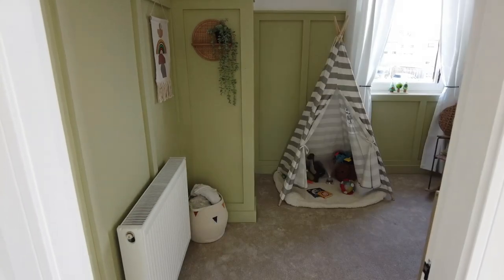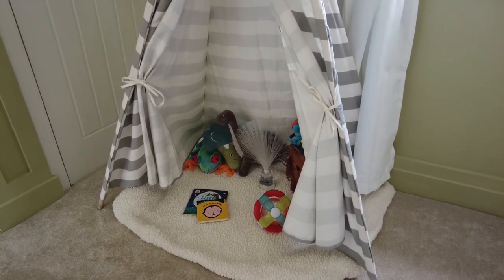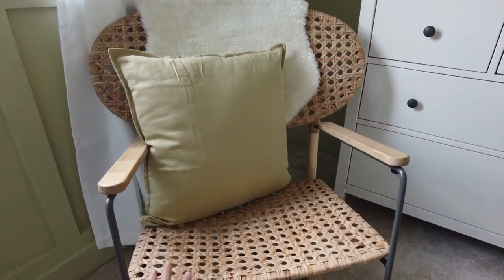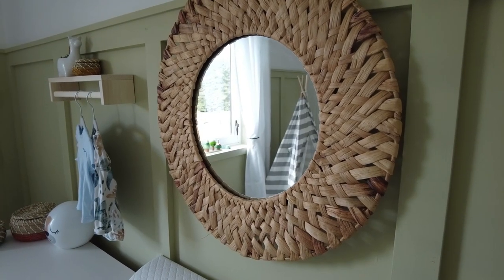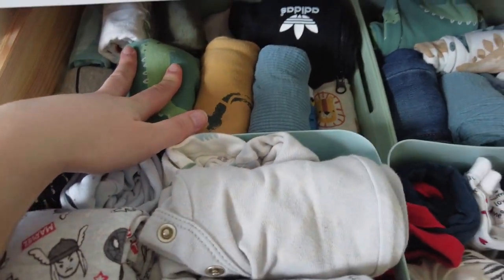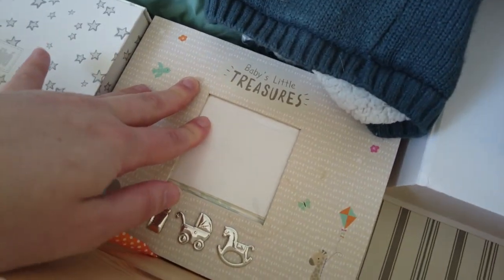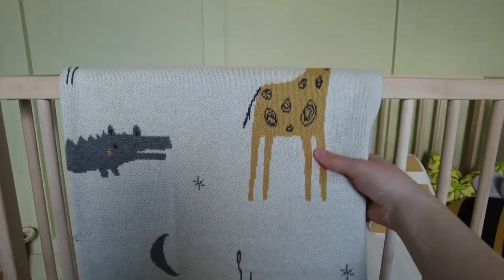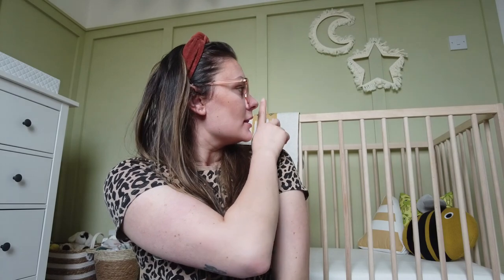BABY BOY'S NURSERY TOUR || Full Nursery Reveal || Green, Calm, Scandi Vibes || Green Tea, Please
Thank you for stopping by my growing channel. Having you visit really helps out my channel, and allows me to continue creating content for you all.

It's finally finished. Come see how our little boy's nursery turned out. I'm in love...

Faux sheep skin rug
Green linen cushion cover
3 Woven baskets
Night light

Artist - DJ Quads
Song - Dreams